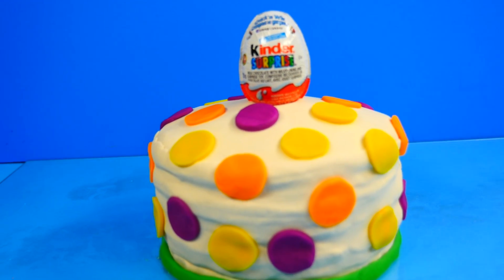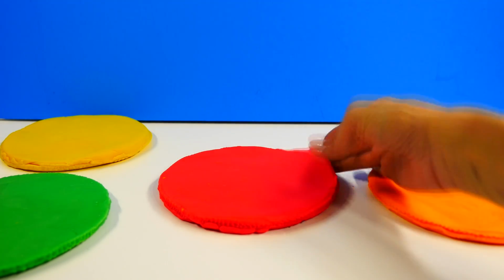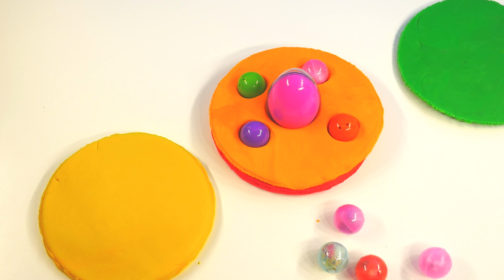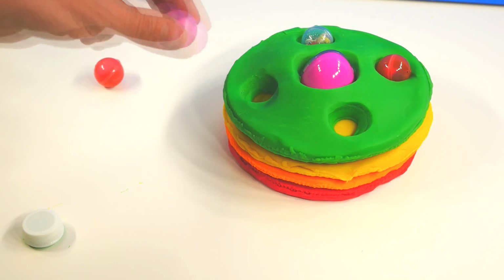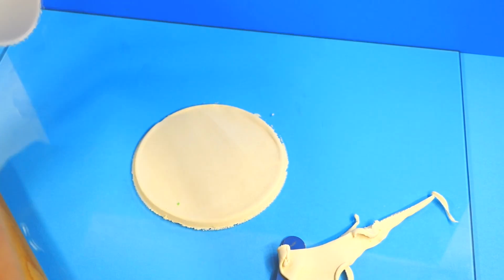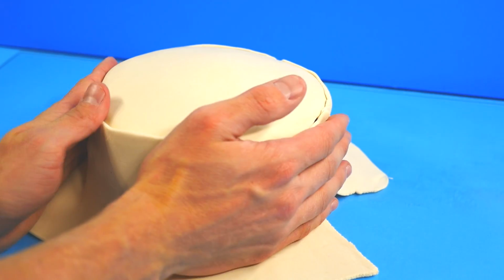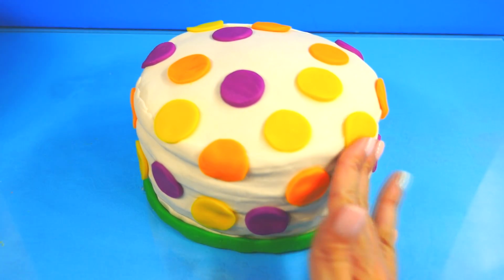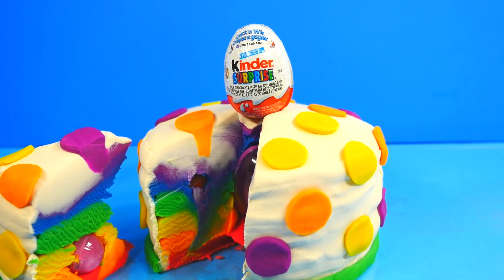How To Make Playdough Kinder Surprise Egg Rainbow Cake - DIY Play Doh Cake with Toys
Play Doh Rainbow Cake Tutorial - How To Make Playdough Kinder Surprise Egg Cake with Toys. Play-Doh is all about do it yourself (DIY) and we wanted to show you a kid friendly neat way to make your very own Play dough Cake with toys so that not only making it will be fun but cutting slices is too! We used all the colors of the rainbow combined with white icing and toys. The Kinder Egg we used is one of the new 2014 Surprise Kinder Toy Eggs or some may call them Chocolate Toy Eggs. Our channel is all about being creative with toys and playdoh so we hope this helps you guys at home get some ideas of what you and your family can create using playdough. Visit Disney Cars Toy Club for more Disney Princess, Playdough, Surprise Eggs, Pixar Cars and much much more!

How To Make Play Doh Doctor Drill N Fill Olaf from The Disney Frozen Movie Playdoh Dentist Tutorial

40 Play Doh Kinder Surprise Eggs PIXAR CARS BARBIE TRASH PACK DISNEY PRINCESS HELLO KITTY Playdough

Mermaid ARIEL Kidnapped! Disney Frozen Elsa and Princess Anna Barbie Doll LPS Play Doh Episode 1

Disney FROZEN Elsa and Anna's Road Trip to PLAY DOH Beach Queen Elsa Pranks Princess Anna Part 1

Play Doh Beauty and The Beast Belle Tea Time with Elsa and Anna Disney Frozen Play-Doh Party

Peppa Pig and Disney Pixar Toy Story Porkchop Aqua Adventure Pirate Ship Play Doh Cannon Battle